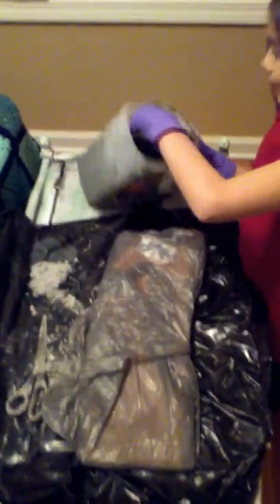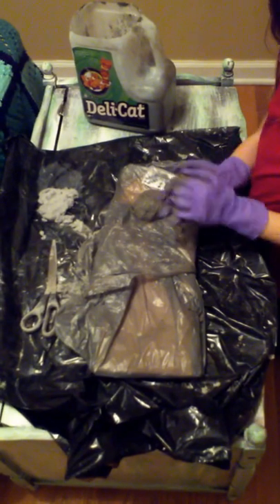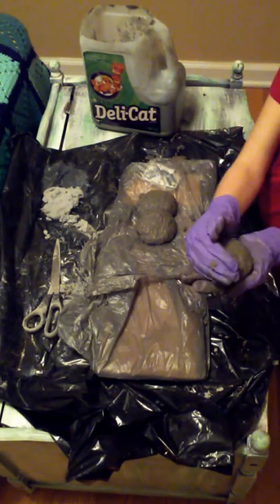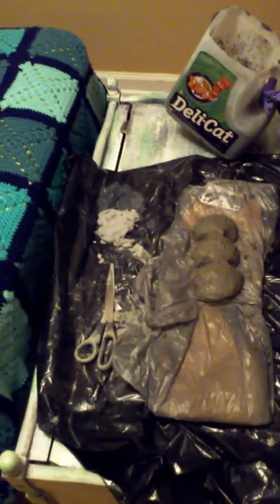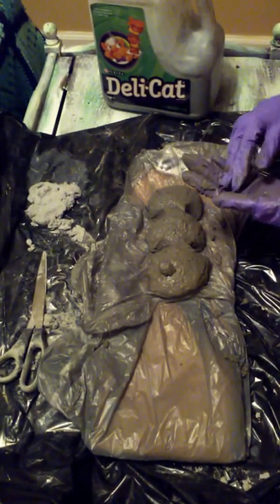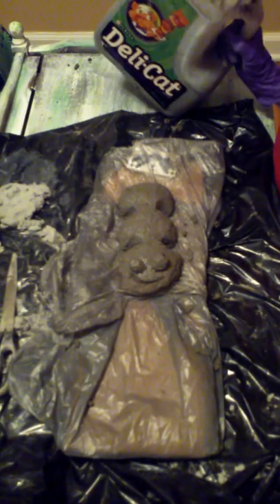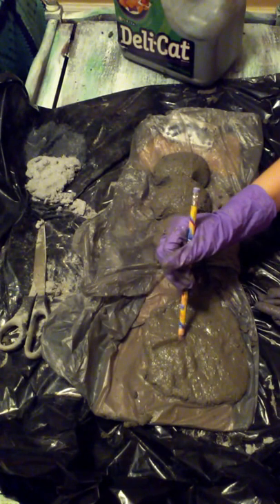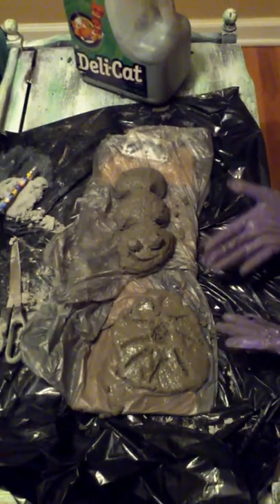How to make a caterpillar out of mortar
Creative Crafts for kids by British Monkeey. Thank u guys for watching.